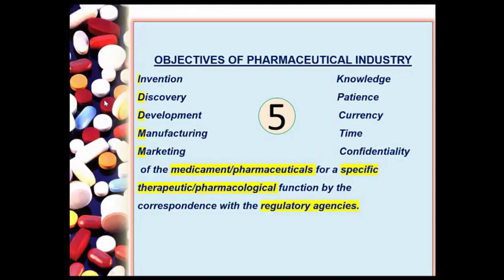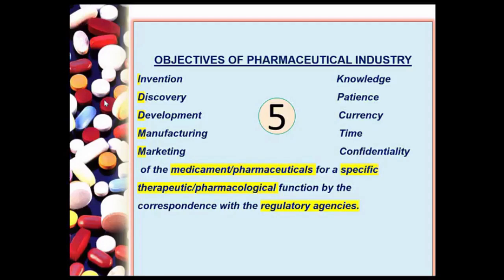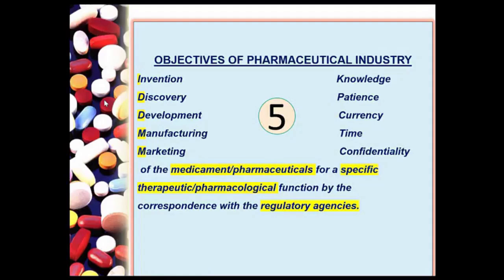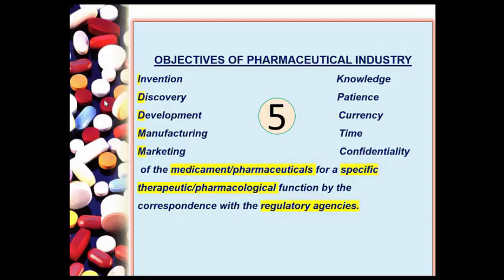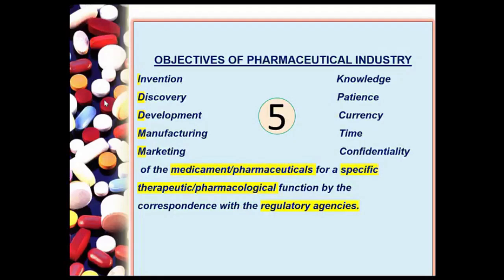Objectives of Pharmaceutical Indistry | Class-1